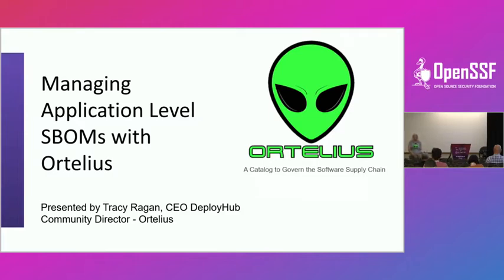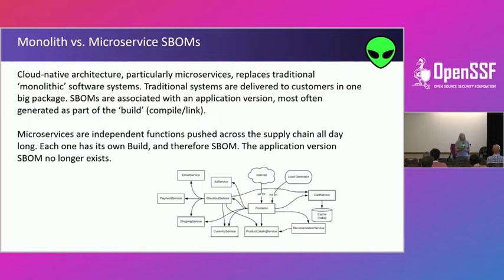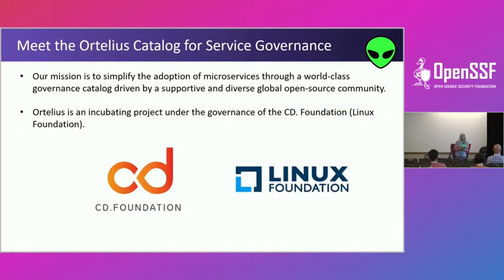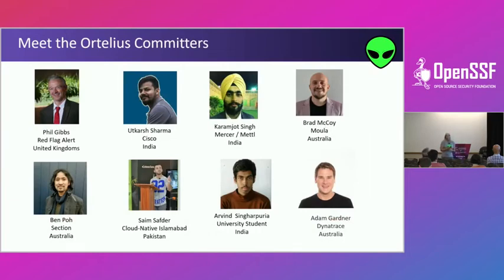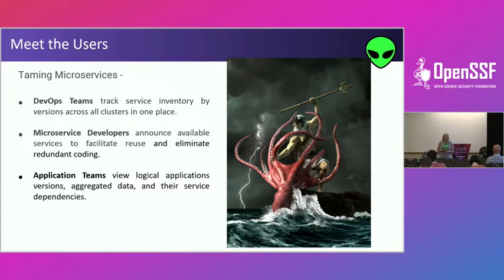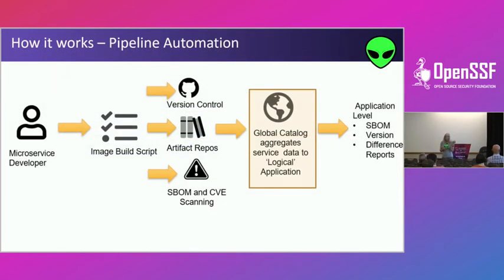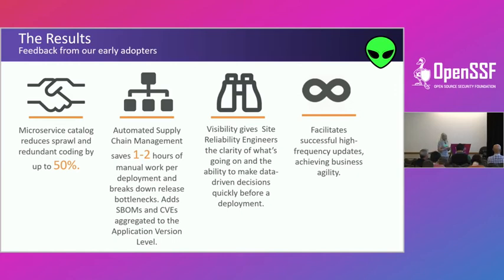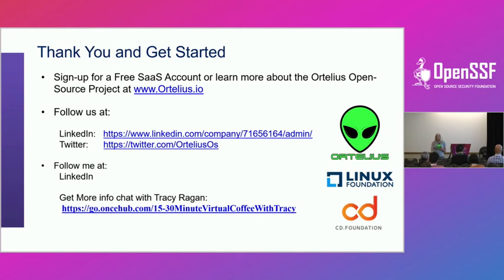Managing Application Level SBOMs with Ortelius - Tracy Ragan, DeployHub